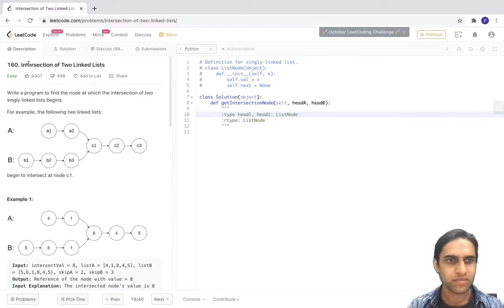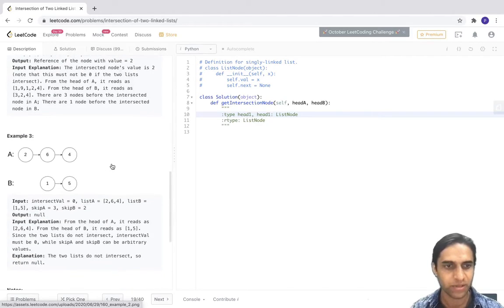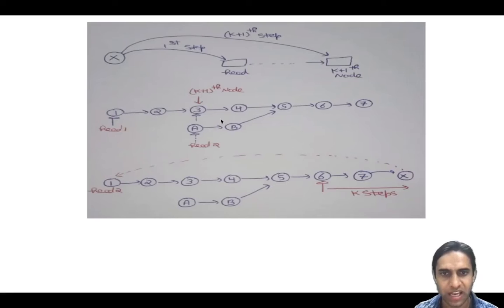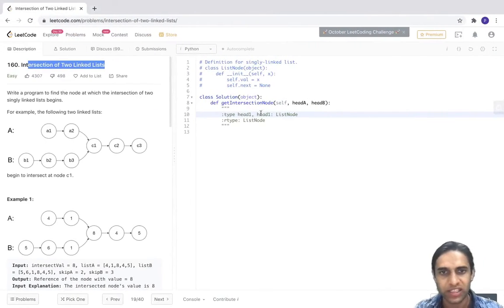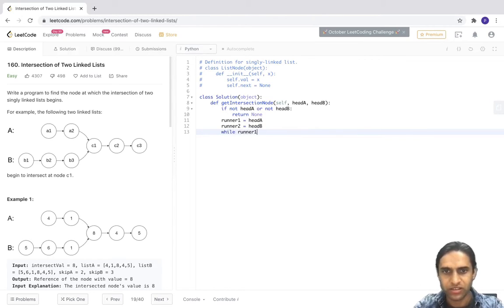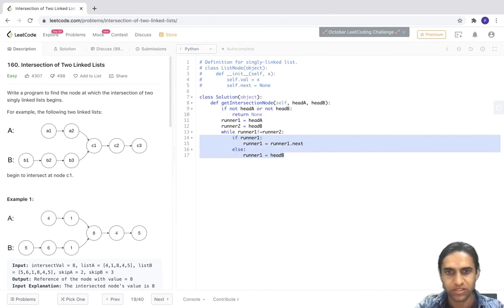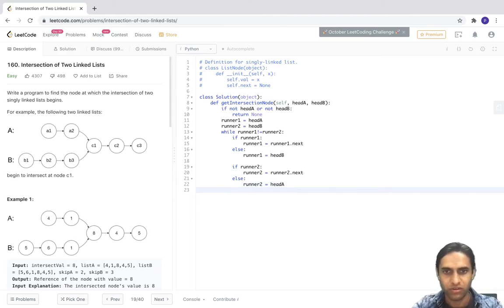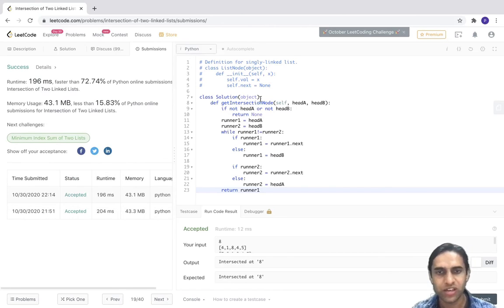Leetcode-160 : Intersection of two Linked List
In this video I will explain how to find the intersection of 2 linked list by resetting the pointers in first iteration so that the difference in length of 2 linked list becomes zero.